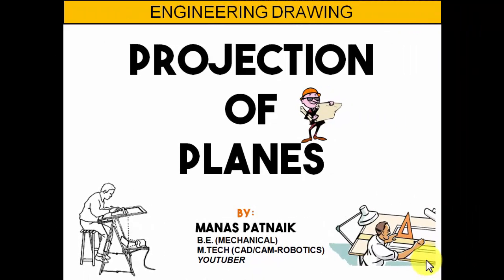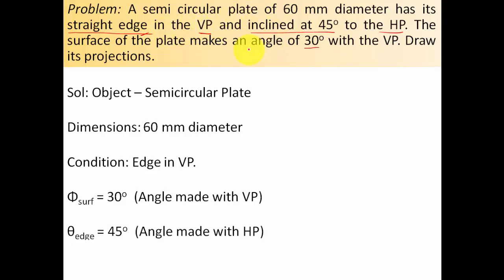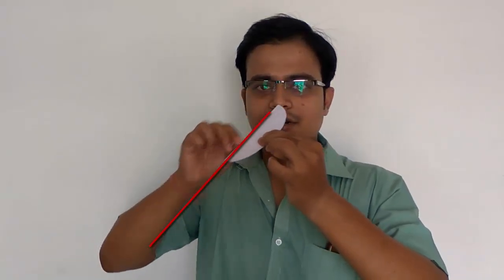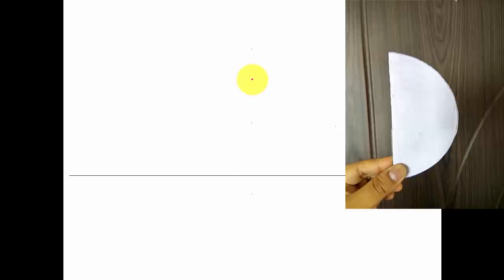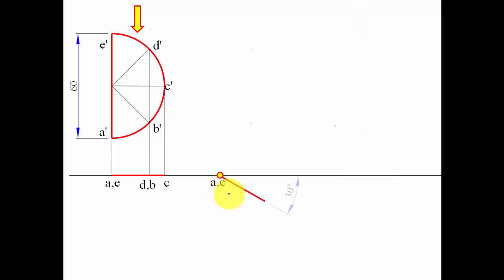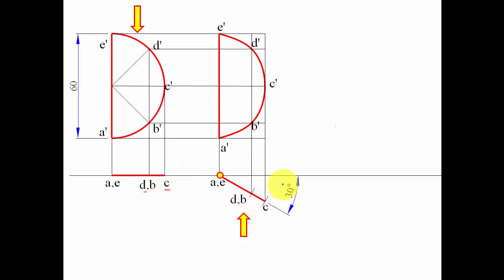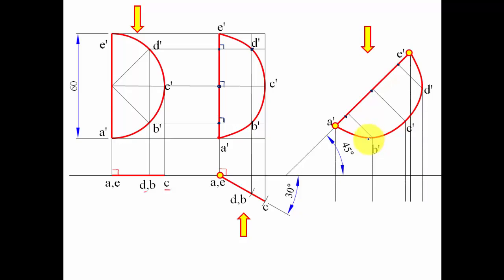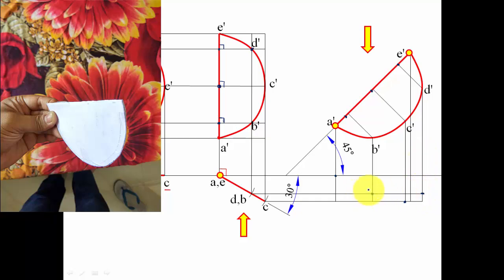PROJECTION OF PLANES_Lecture 17_Semi-Circular Plate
Problem Description: A semi circular plate of 60 mm diameter has its straight edge in the VP and inclined at 45 deg to the HP. The surface of the plate makes an angle of 30 deg with the VP. Draw its projections.